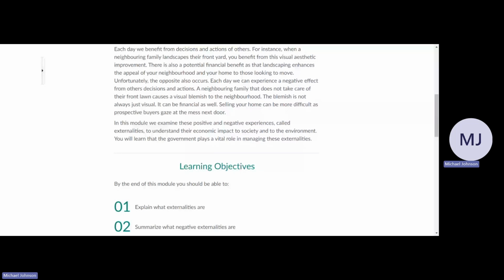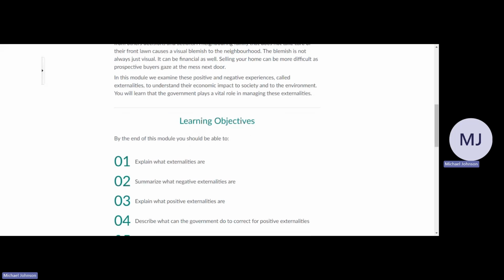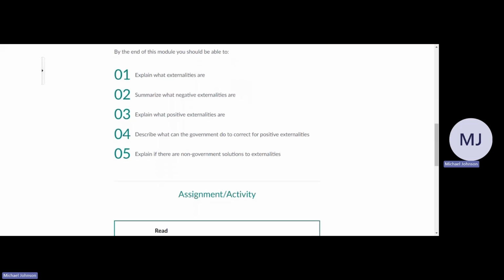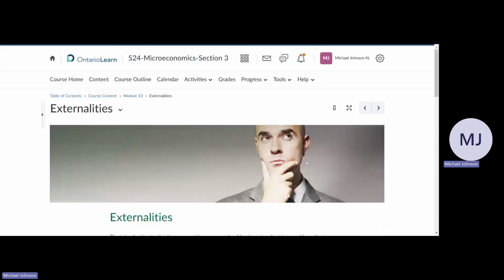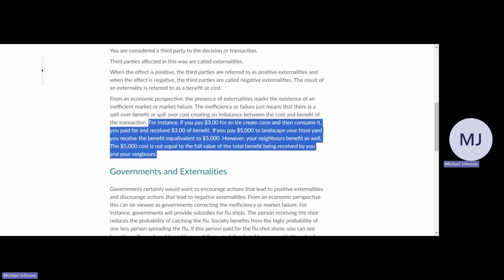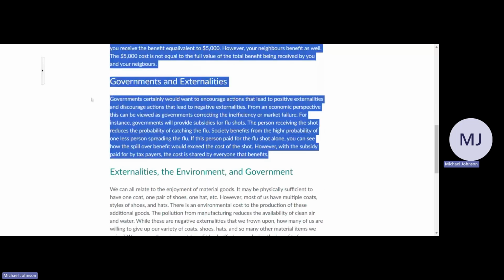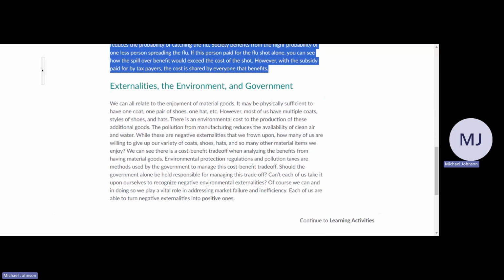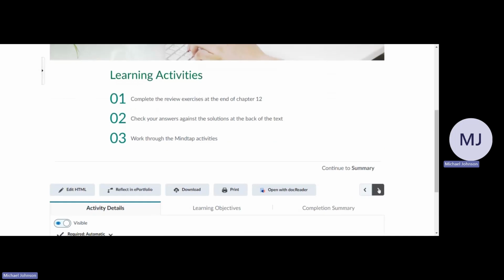Microeconomics Office Hours August 9